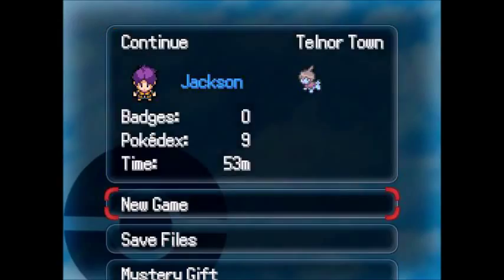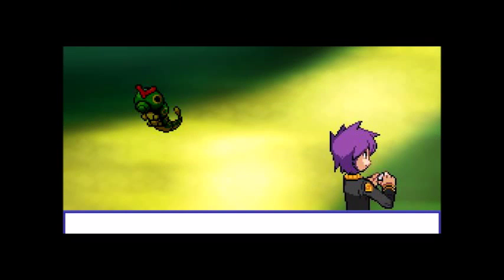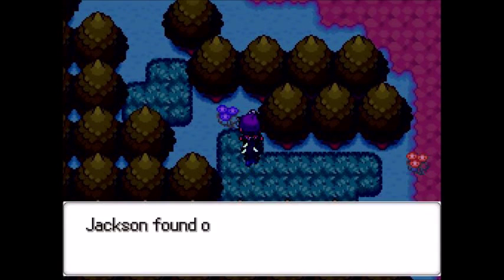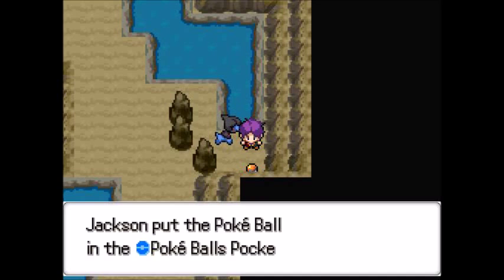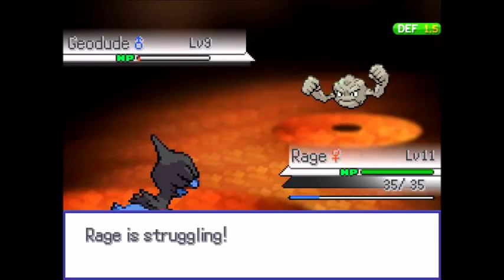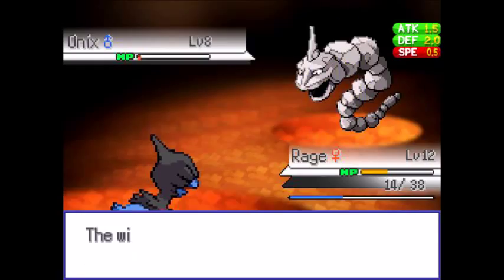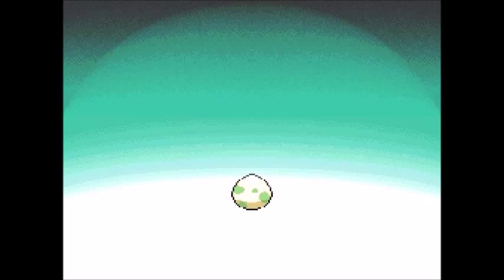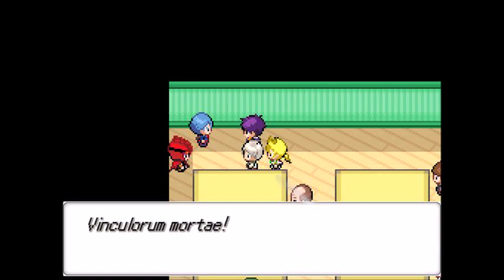Pokemon Insurgence egglocke episode 3: Hatchin them eggs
I won't make any more mistakes. after the next one